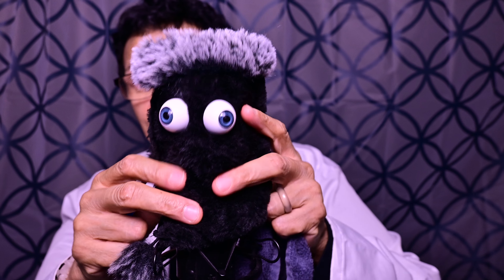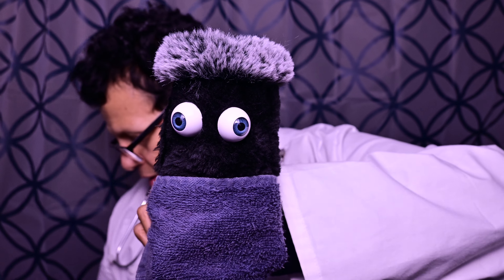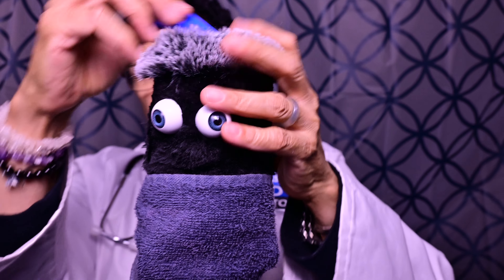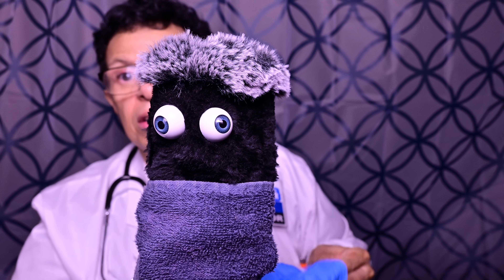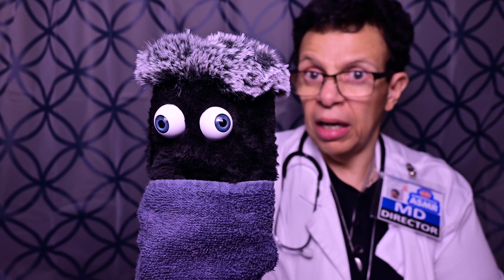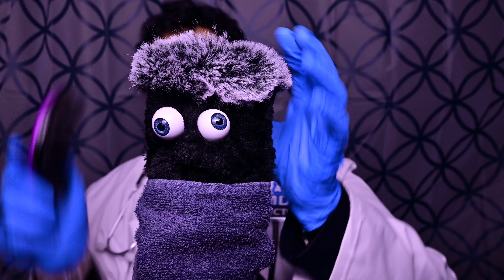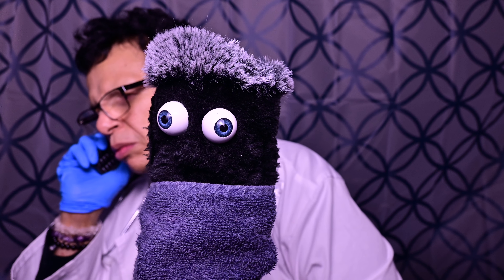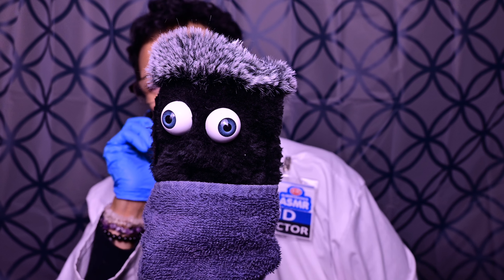ASMR ER 🥼🩺📚 MOST TINGLES | CRANIAL SCALP NERVE TRAINING | TAKE A CLASS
This video is for relaxing and sleeping purposes.  The setting is whatever the channel is projecting at you. The video will be based on the subject line. Enjoy the show and thanks again for watching.

CAUTION THIS VIDEO MAY USE PENTLIGHTS FLASHES